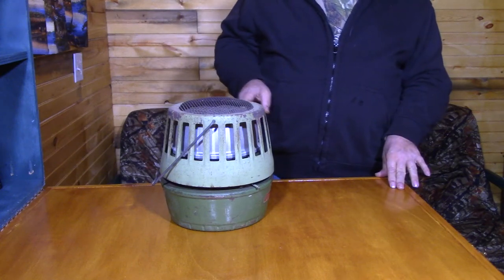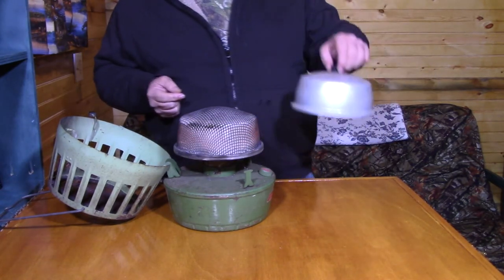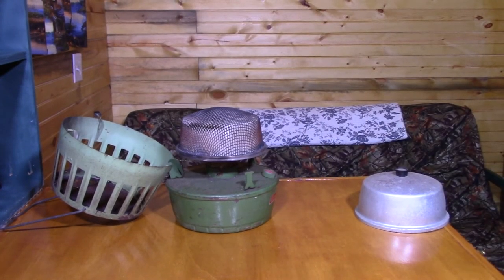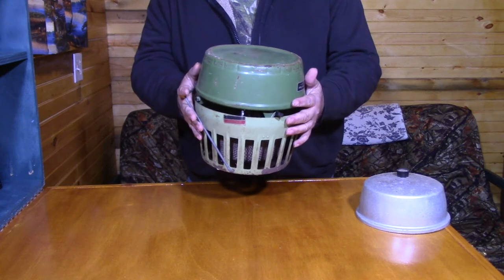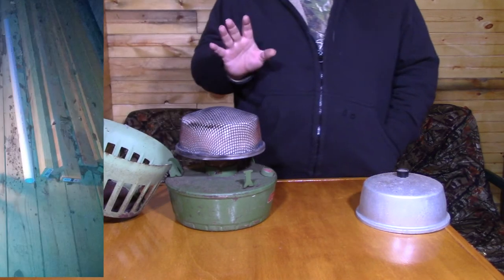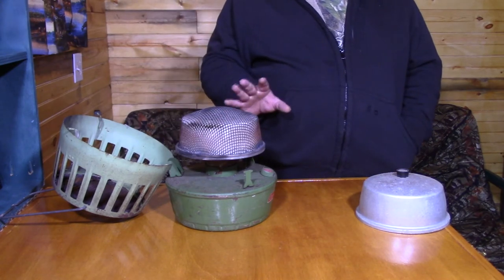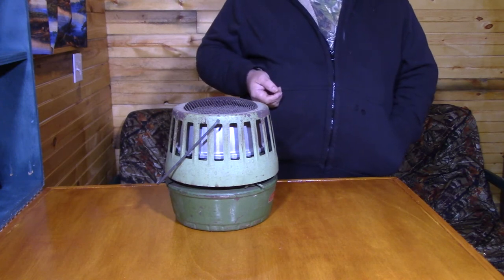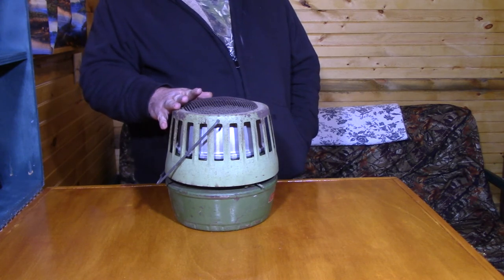Coleman Catalytic heater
In this video I cover the coleman Catalytic heater. How the heater works and how to light it. The coleman heater works well and does a great job of heating my tiny cabin.